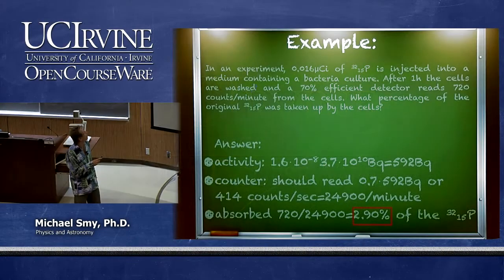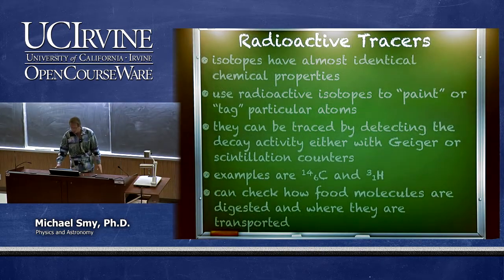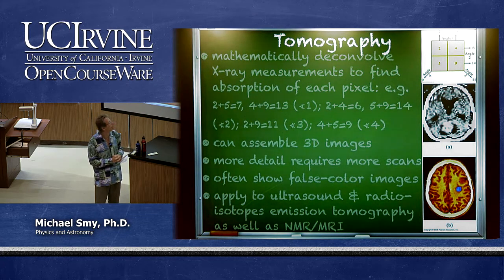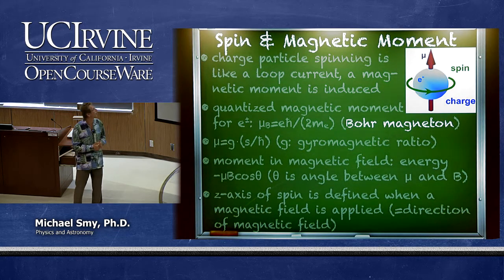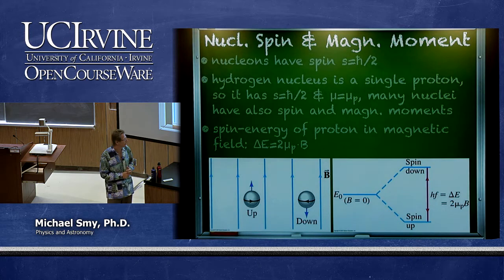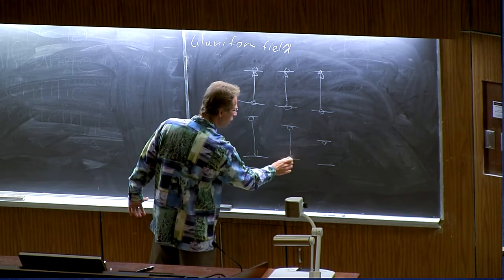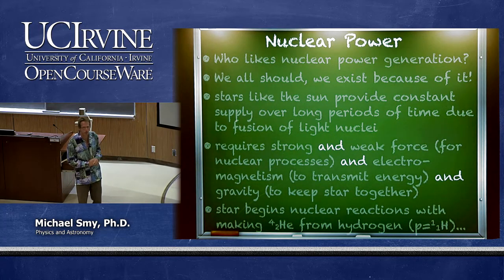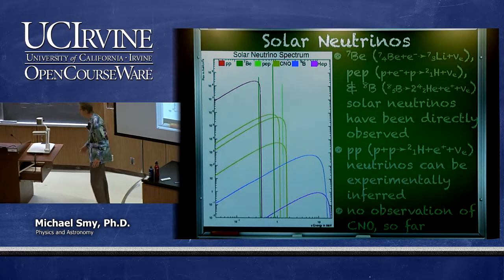Physics 3C. Lecture 26.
Required attribution: Smy, Michael. Physics 3C (UCI OpenCourseWare: University of California, Irvine), [Access date].